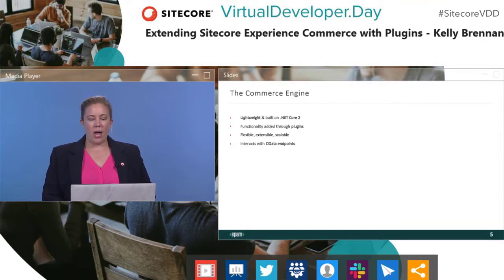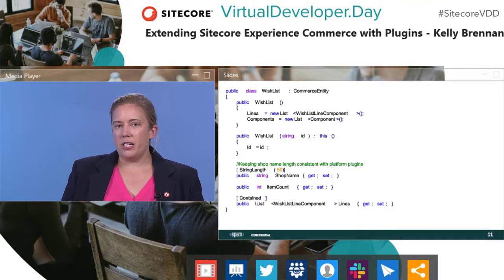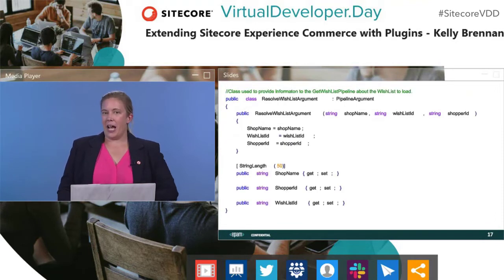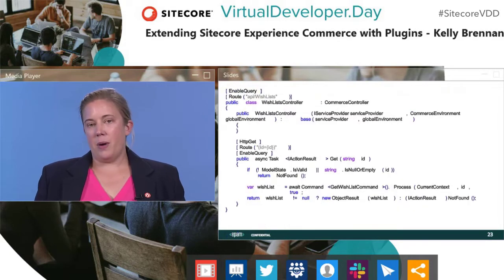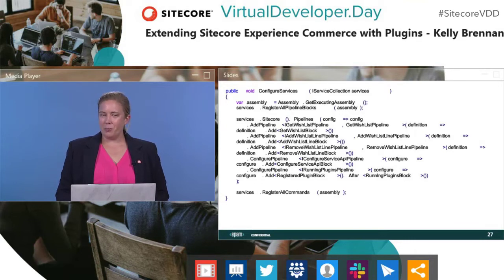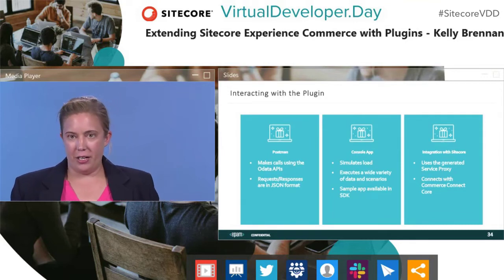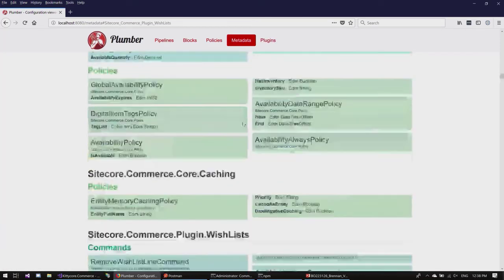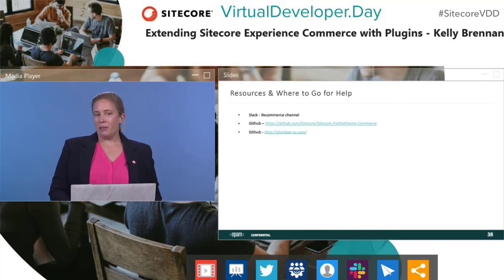Virtual Developer Day 2019 - Extending Experience Commerce with Plugins - Kelly Brennan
In this session from SitecoreVDD 2019, Kelly Brennan (@kjaneb) presents "Extending Sitecore Experience Commerce with Plugins", which introduces you to the things you should learn when building your first Commerce plugin.